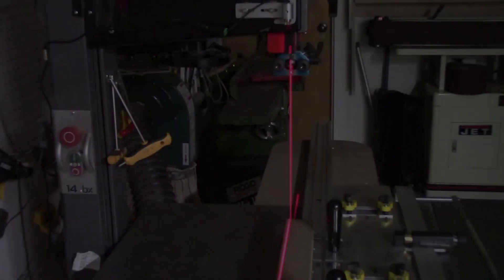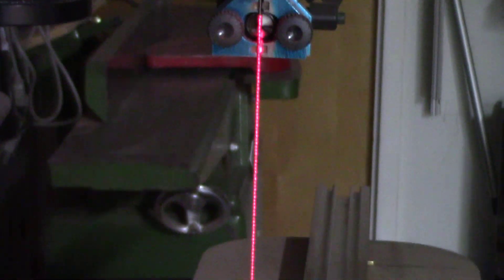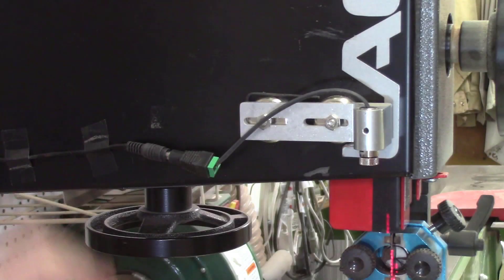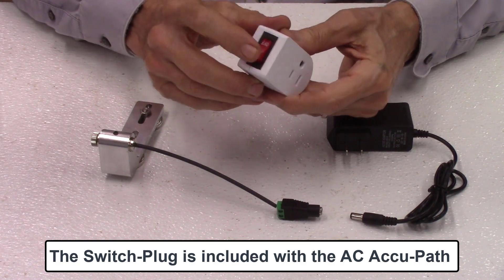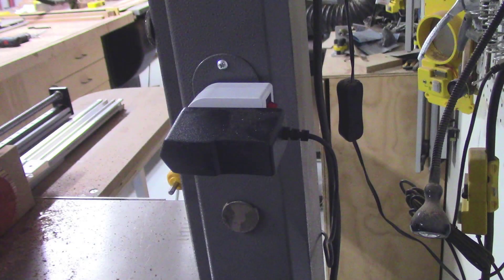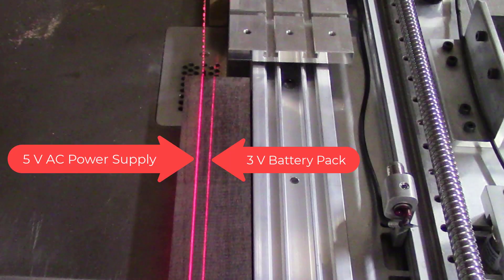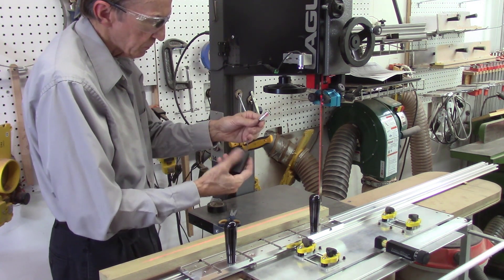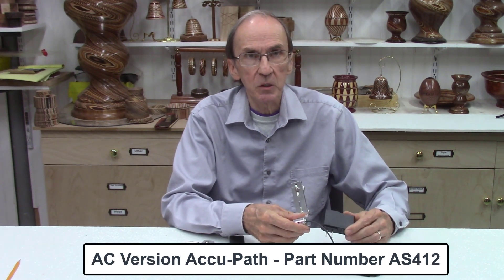AC Accu Path Band Saw Laser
This video describes the new AC powered Accu-Path Band Saw Laser.

The design is similar to the original Accu-Path system except that the battery pack has been replace with a 5V DC power supply that plugs into a standard AC outlet.  Batteries are no longer needed to operate the system.

The Accu-Path band saw laser mounts on the top blade guard on the band saw and projects a red laser line down the length of the band saw blade and then projects this laser line along the projected path of the band saw blade through the material being cut.

The Accu-Path was originally designed for use with the Accu-Slice family of products but is widely used for any and all band saw applications including cutting wood ,  cutting metal and even slicing meat in a butcher shop.  It is a safety device that projects a red laser line along the projected path of the band saw blade to warn the operator to keep his hands out of  the path of the band saw blade.